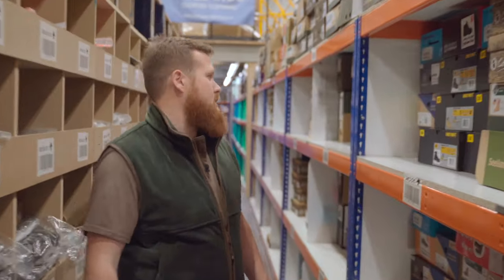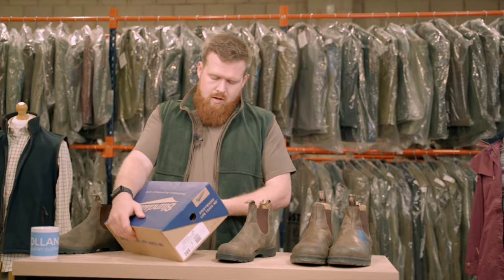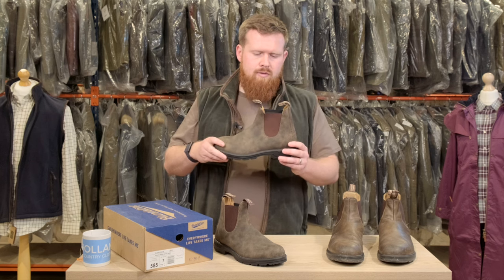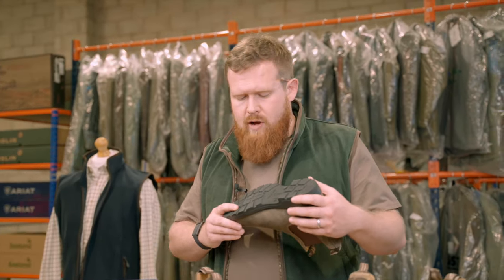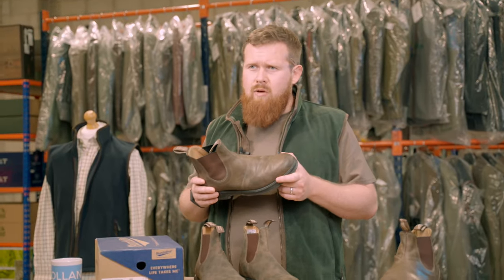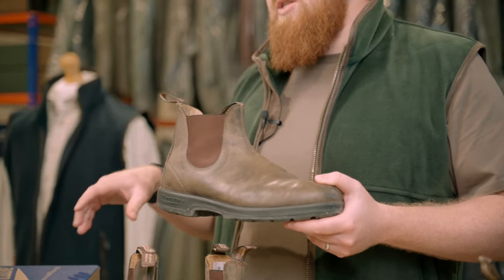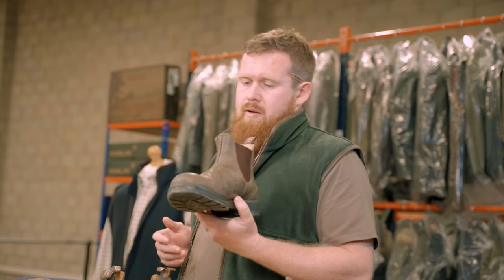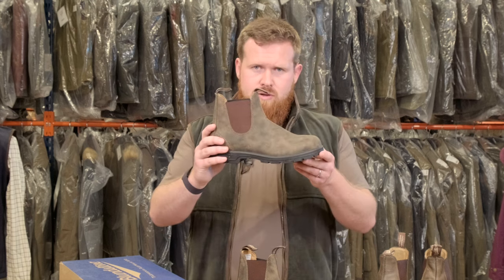WHY DOES EVERYONE WANT THIS BOOT?! | Blundstone Classic 585 Rustic Brown Boot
Why does everyone want to get their hands on the Blundstone Classic 585 Boots? Maybe it's because of their unbeatable comfort from the soft leather lining and cushioned insole or perhaps it is the solid grip and hardwearing abilities that make this boot perfect for all day wear.

Countryside wear doesn't have to be boring, with the Blundstone 585 Rustic Brown Boots, you will have the ultimate farmers market shoe.

The unisex sizing means that both him and her can enjoy this Aussie-made boot and be satisfied with the large variety of outfits that this deal boot goes with.

Some reviews from our customers rave about the comfort and in this video, you will see how the Blundstone boot is unrivaled.

📧Want to join the Hollands family and stay up to date? Join our mailing list for exclusive offers:📧

Content Table

00:00 Introduction
00:23 Who are Blundstone?
00:36 When to wear these boots
00:43 What the shoes are made out of
01:14 Feature Breakdown
01:21 Feature Breakdown: Sole unit
01:58 1 Year later review
02:19 Caring for the boot
02:51 Conclusion